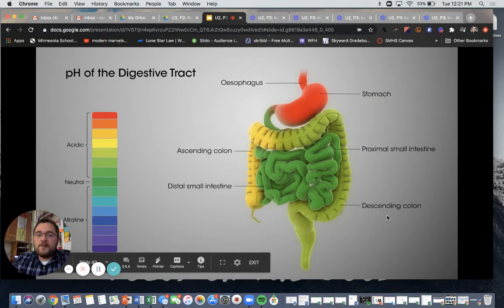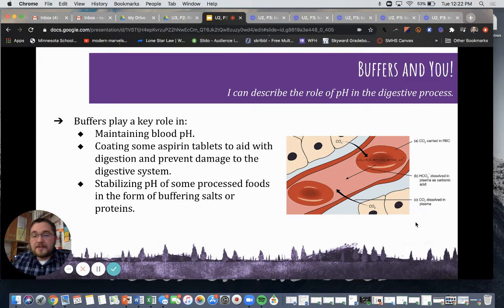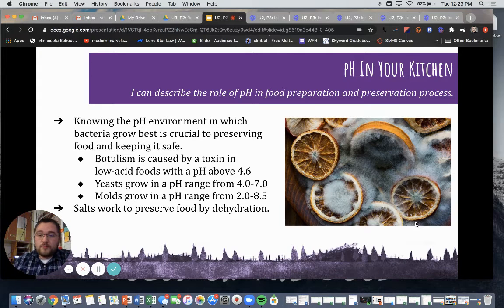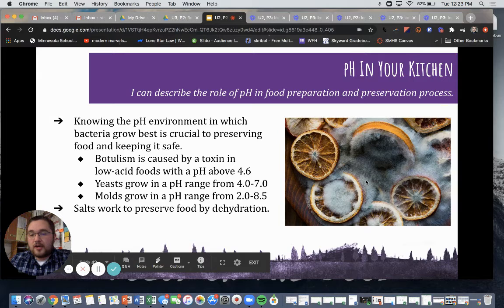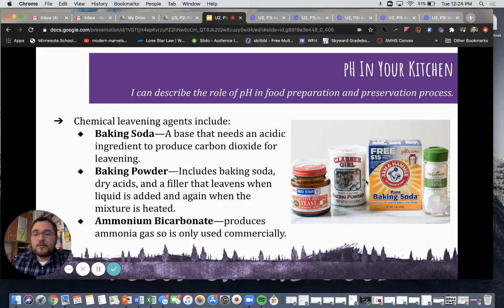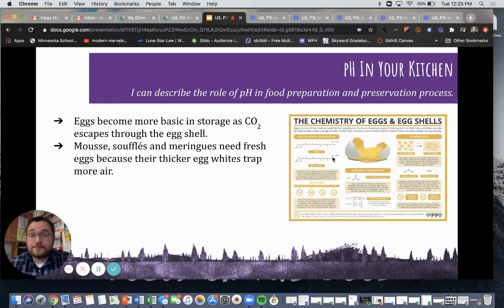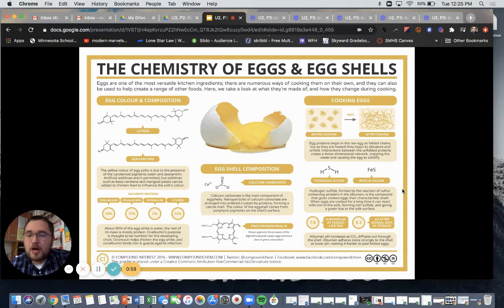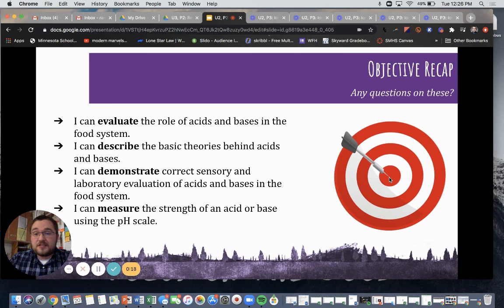TACO 101 (Ions and pH—pH and You)